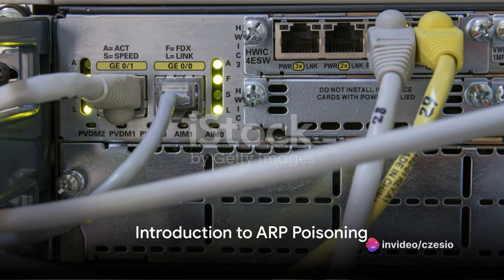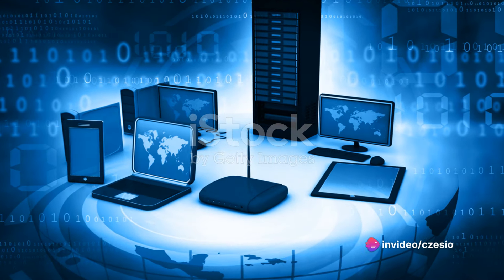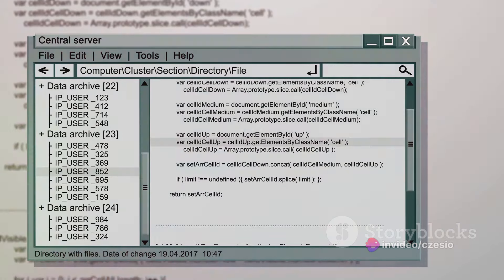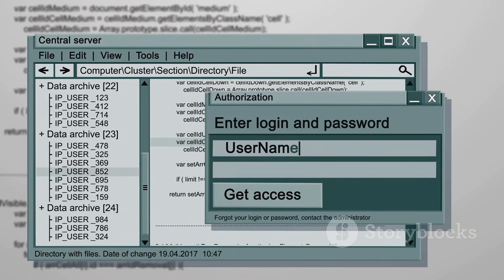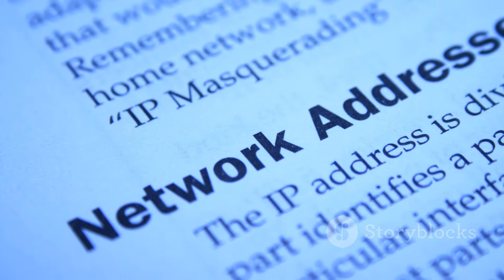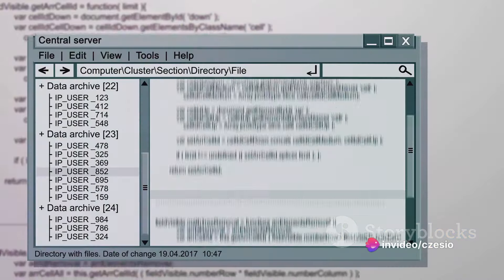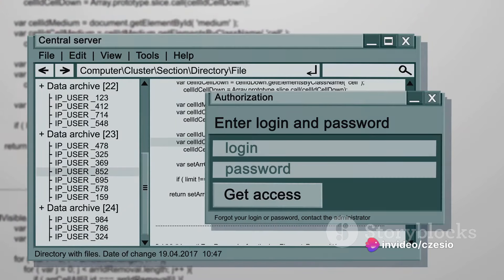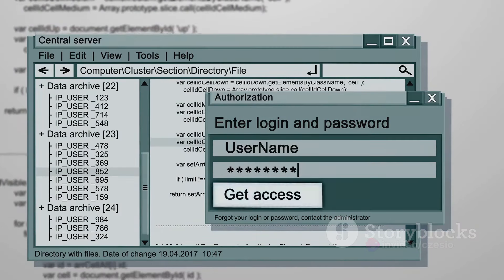ARP Poisoning The Invisible Threat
In this video, we delve into the important topic of ARP Poisoning - what it is, the potential risks it poses, and effective strategies to safeguard your network against this cyber threat.

Understanding ARP Poisoning is crucial in today's digital landscape, as it can have severe implications for your online security. We provide a simplified explanation of the concept, breaking down complex technical jargon into easy-to-understand terms.

Join us as we uncover how ARP Poisoning can be used by malicious actors to intercept sensitive data, launch man-in-the-middle attacks, and compromise your network's integrity.

Moreover, we share actionable tips and tools to fortify your network defenses and mitigate the risks of falling victim to ARP Poisoning attacks.

Don't miss out on this vital information that can secure your digital presence.

OUTLINE:

00:00:00 Introduction to ARP Poisoning
00:01:02 How ARP Poisoning Works
00:03:07 ARP Poisoning and Network Security
00:05:04 Prevention of ARP Poisoning